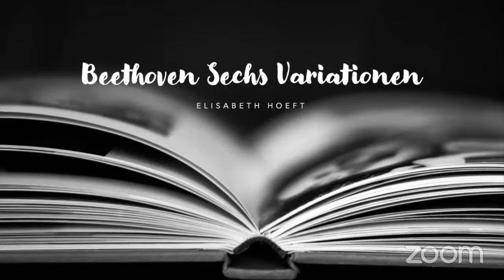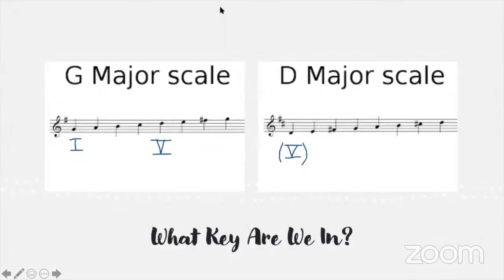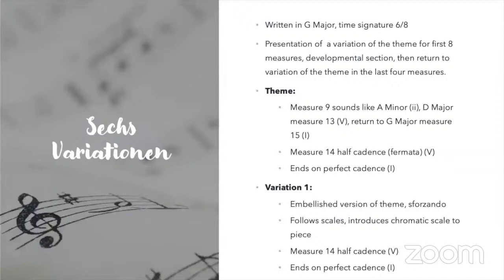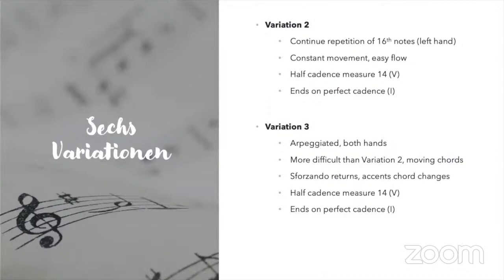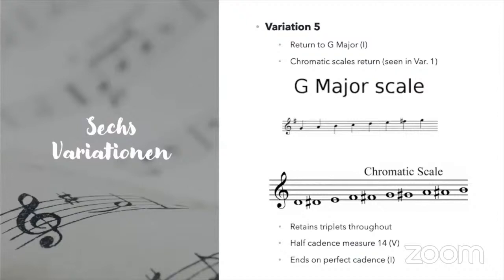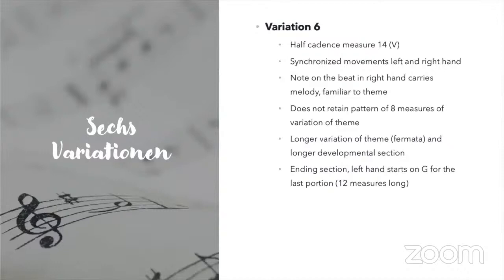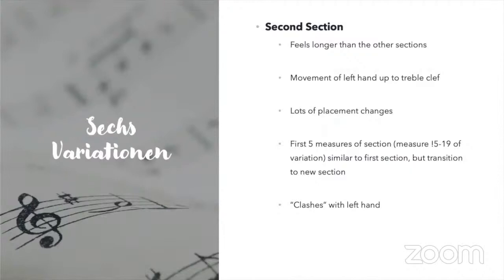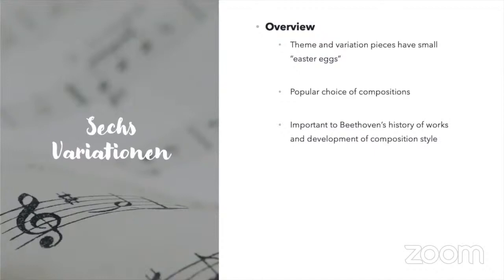Senior Music Capstone Recital May 1, 2021